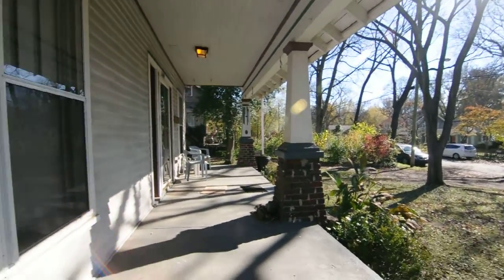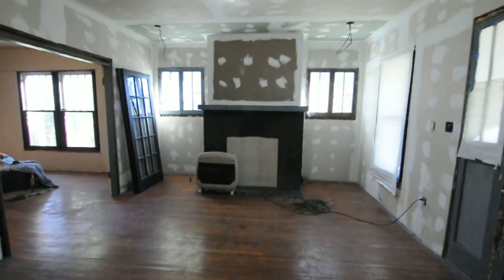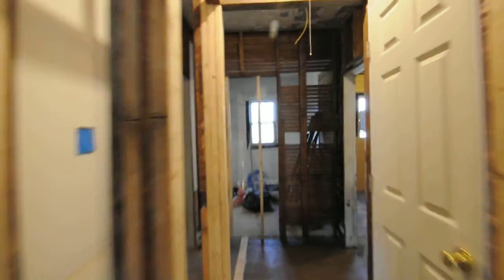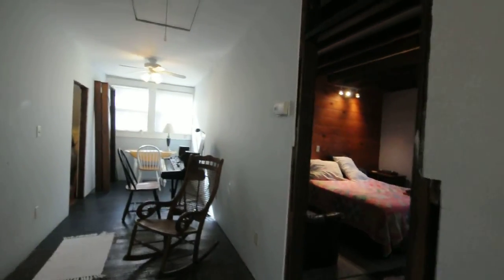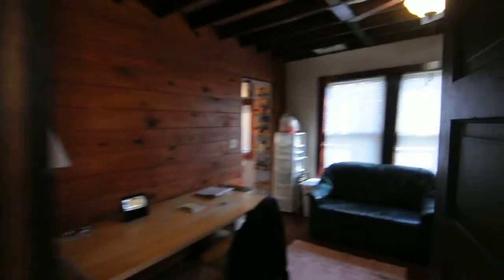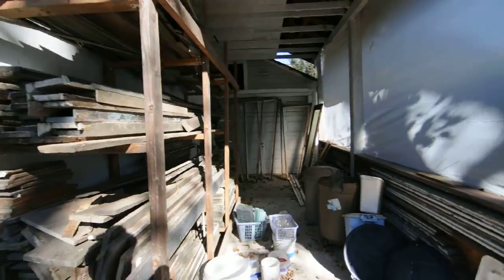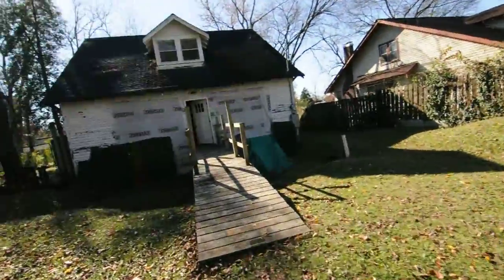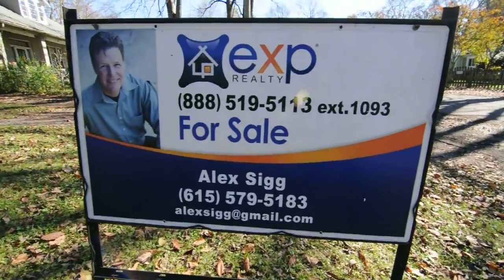1409 McKennie video tour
Video tour of 1409 McKennie Ave for sale in East Nashville.